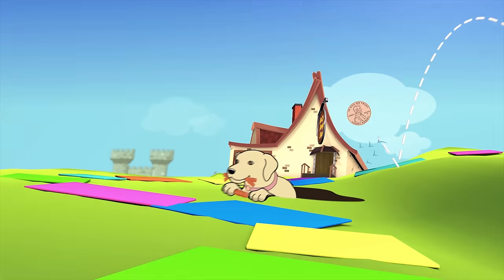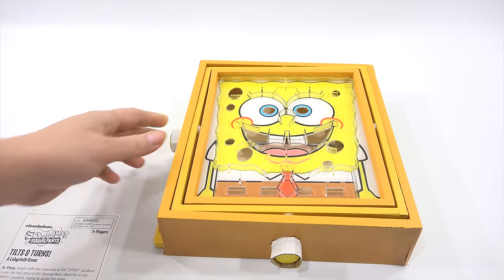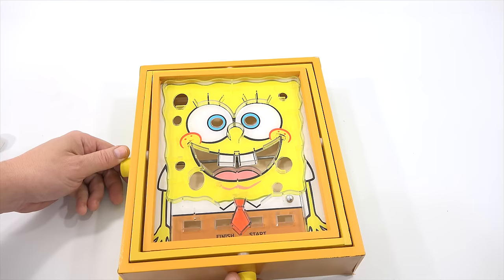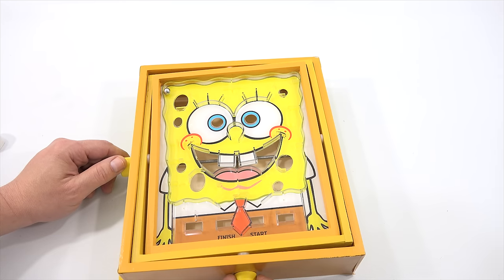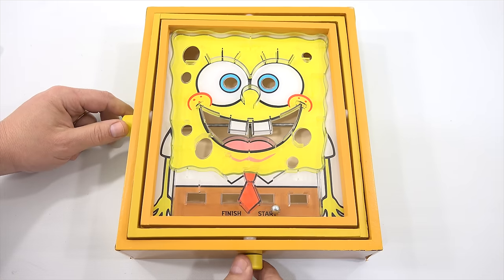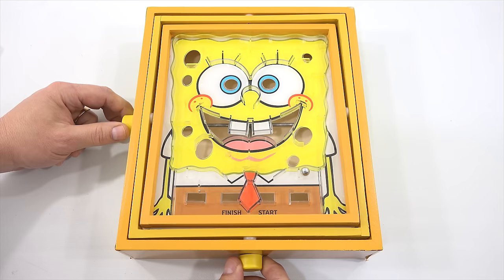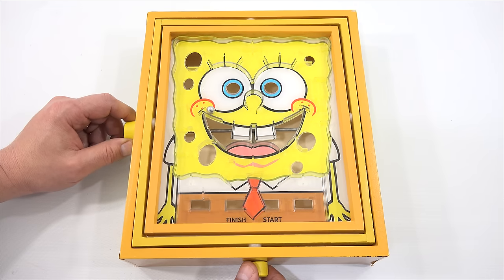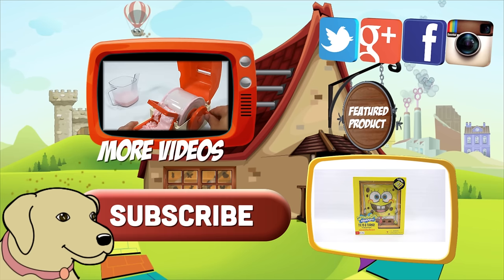How To Play The Game Spongebob Squarepants Tilts & Turns Labyrinth Game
Spongebob Squarepants Tilts & Turns Labyrinth Game!  It took me a little while, but I eventually found my way through the labyrinth!

Lucky Penny Thoughts:
LPS-Dave
Later!